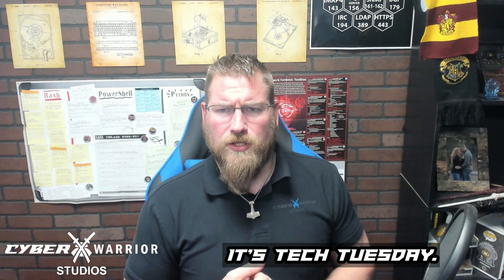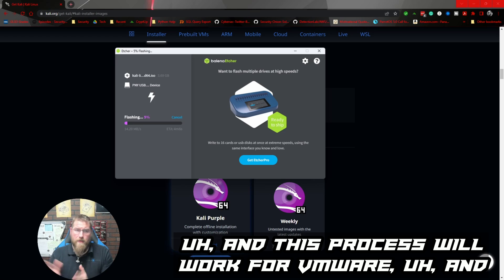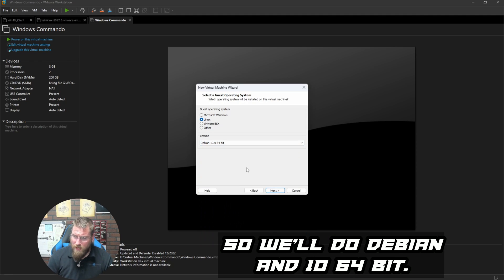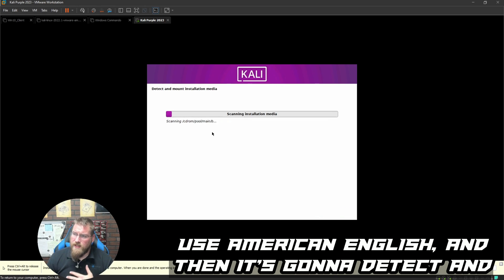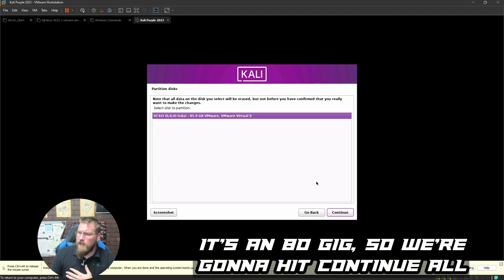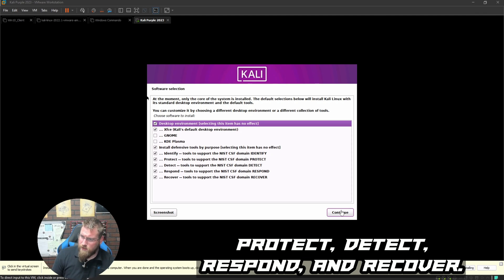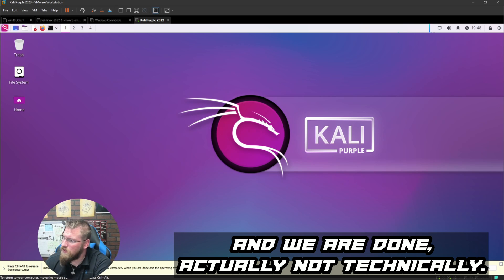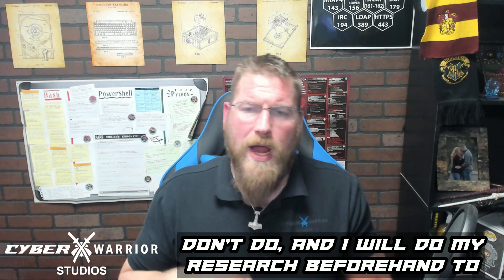Installing Kali Purple 2023.1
Kali Purple Edition is the newest flavor from Offensive Security today we are taking a look at how install it on VMWare Workstation 16.

I want your input and ideas! Let me know what you'd like to see discussed next!